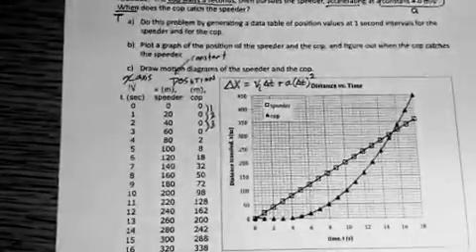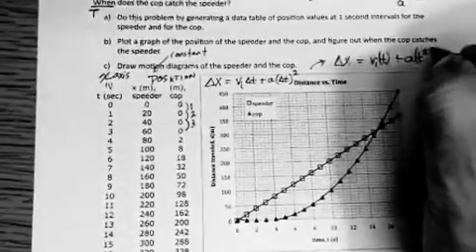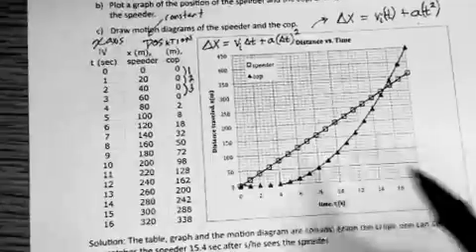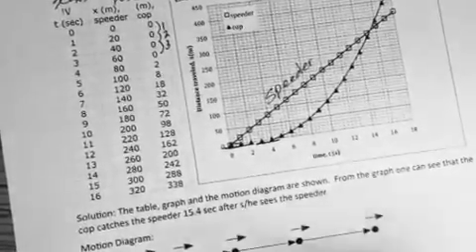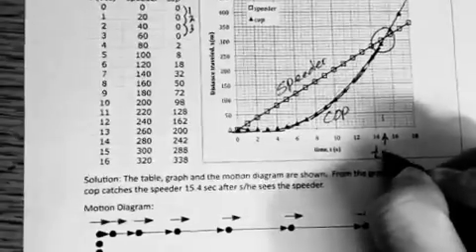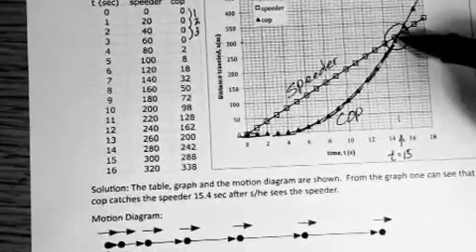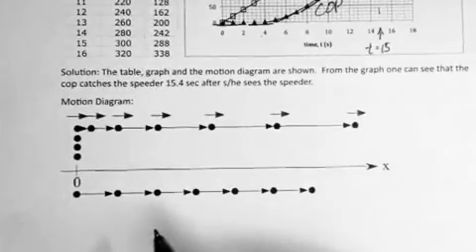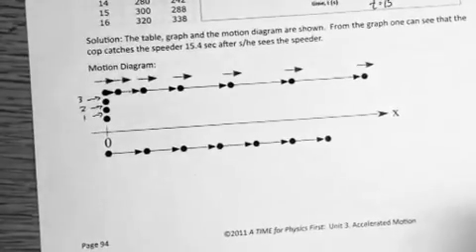2 Accelerating Objects Pt1